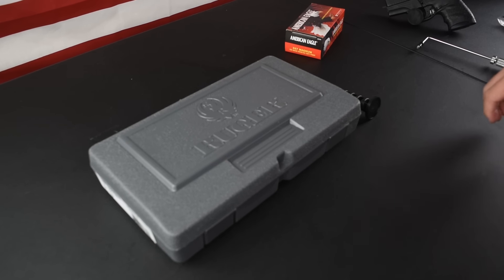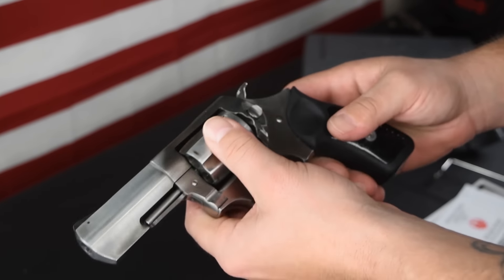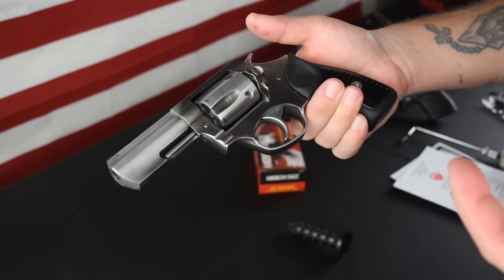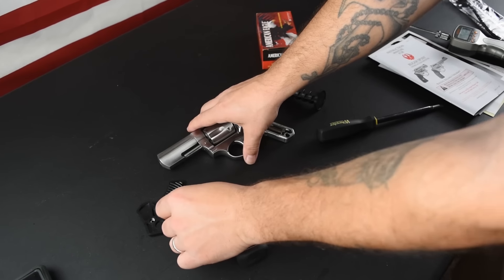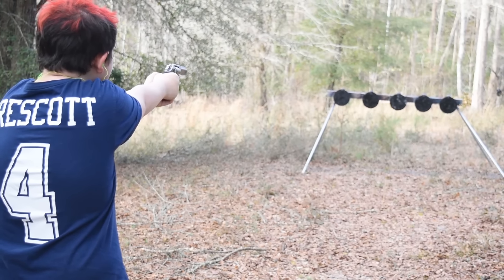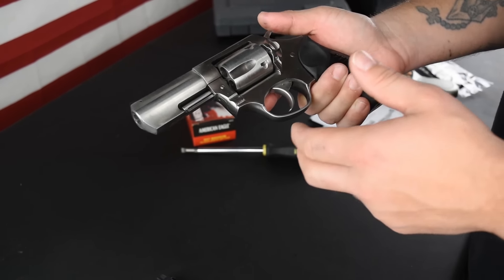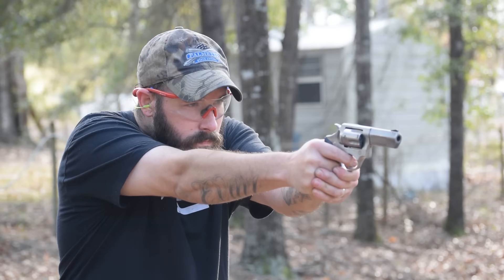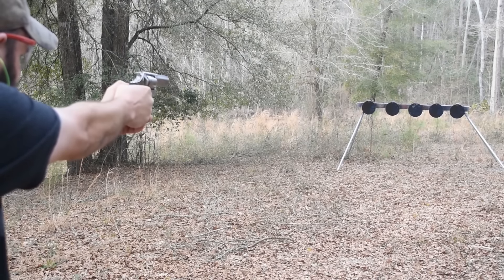Ruger SP101...The Pack A Punch Wheel Gun